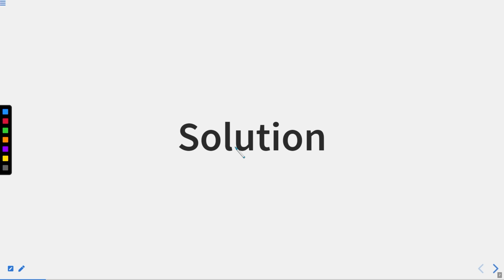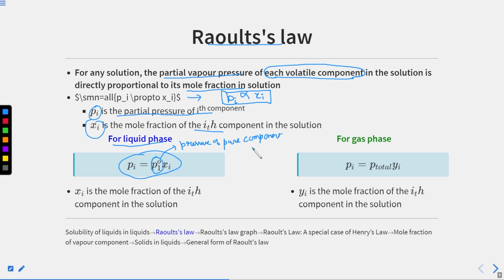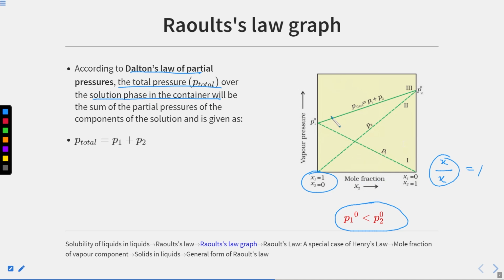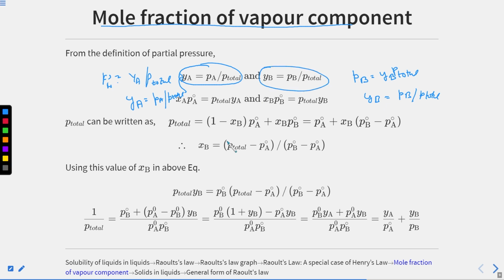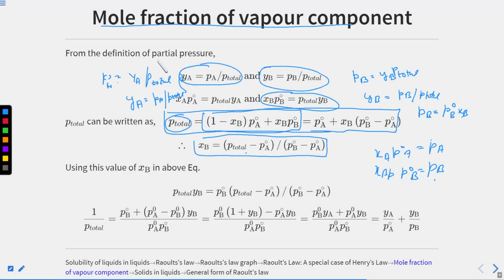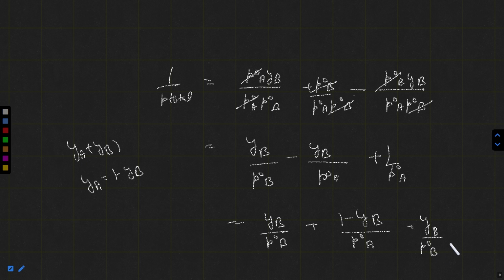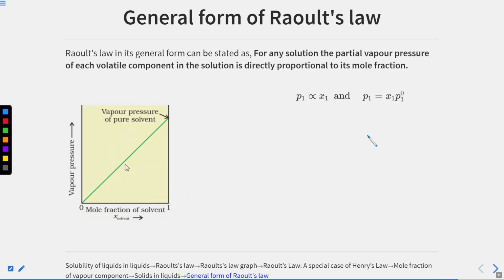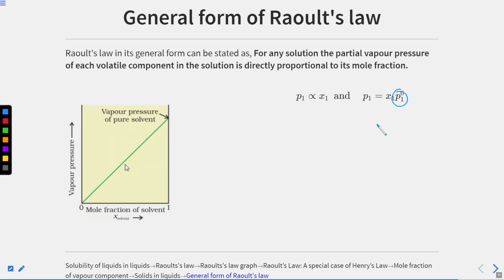Solution: Solid solutions. Raoult's law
Subject: Chemistry
Programme Name: Solution
Course Name: Medical

In this video, we have covered the Solid solutions. Raoult's law

📡 Key Features:
Syllabus-based Content